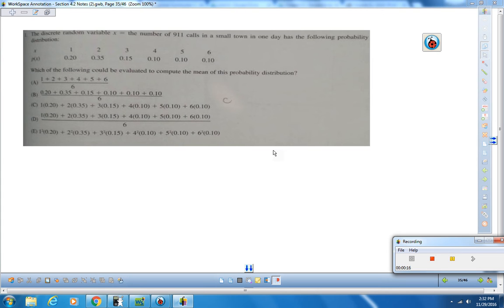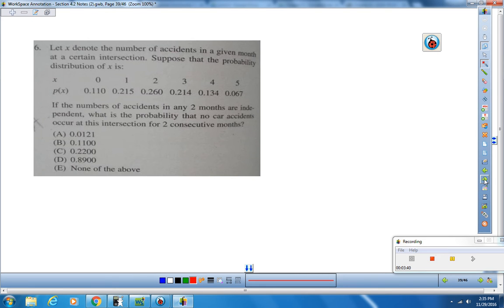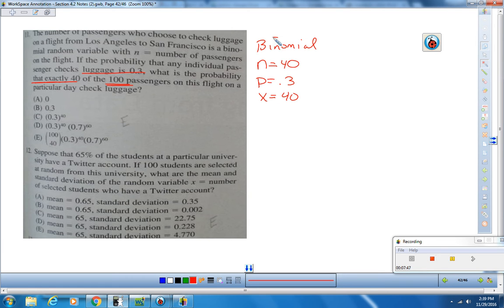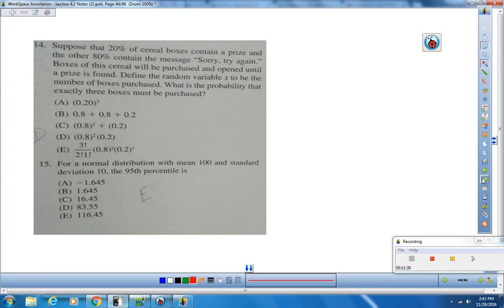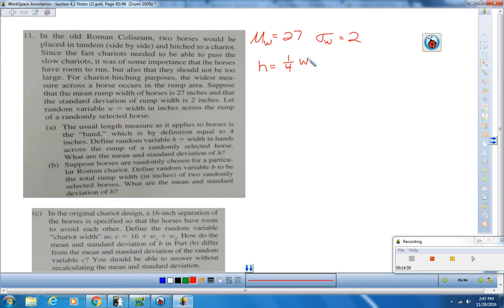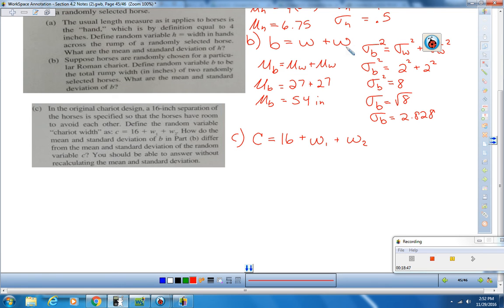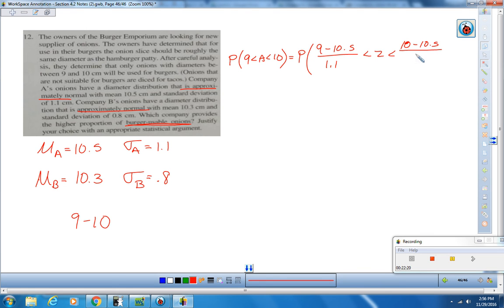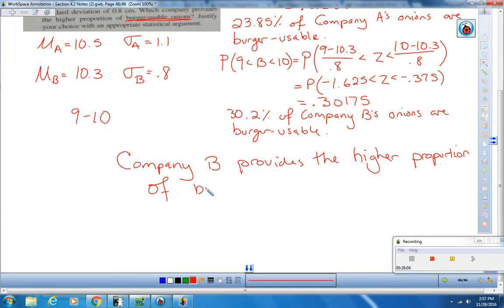Chapter 6 Book Review